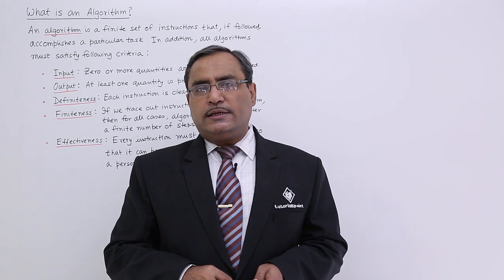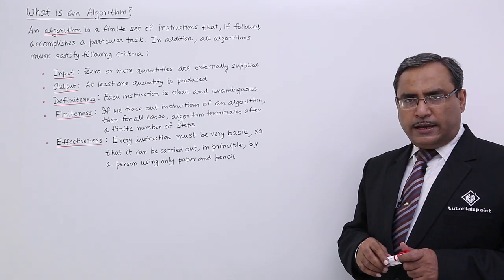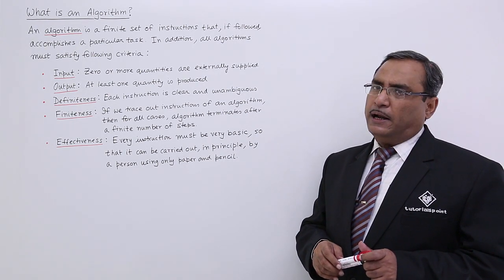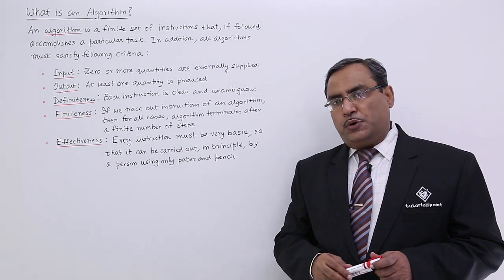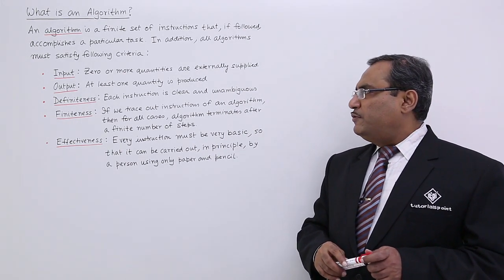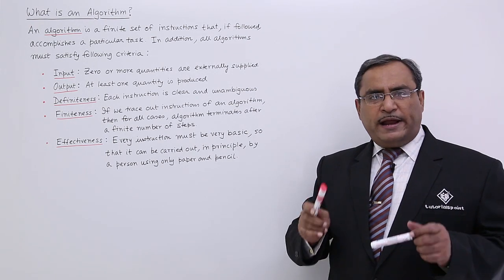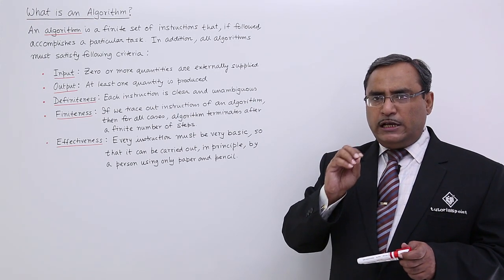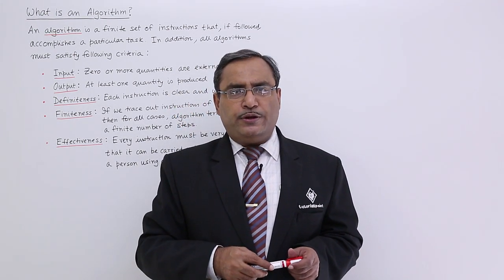What Is An Algorithm?